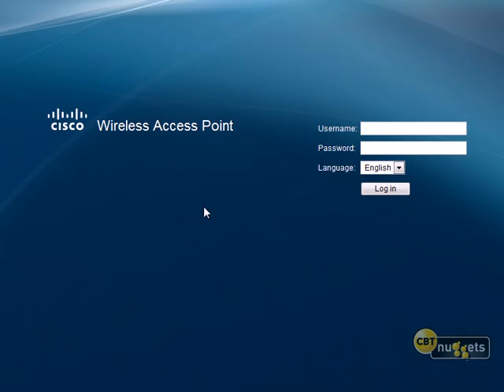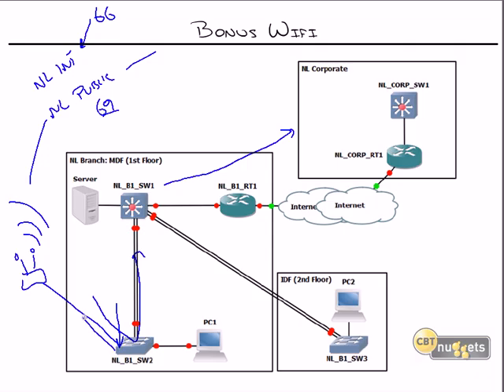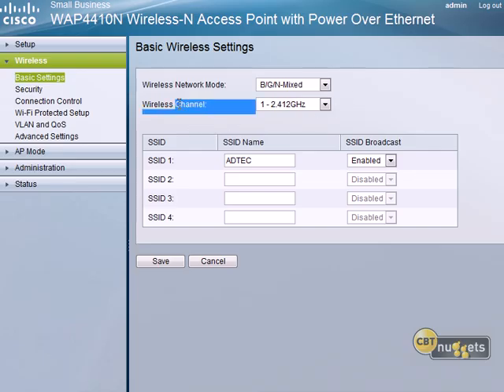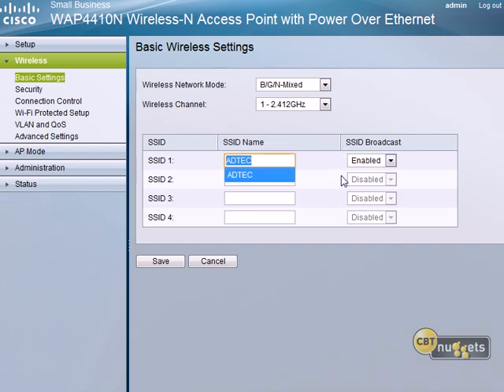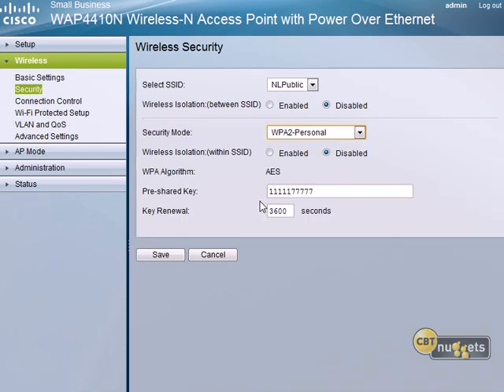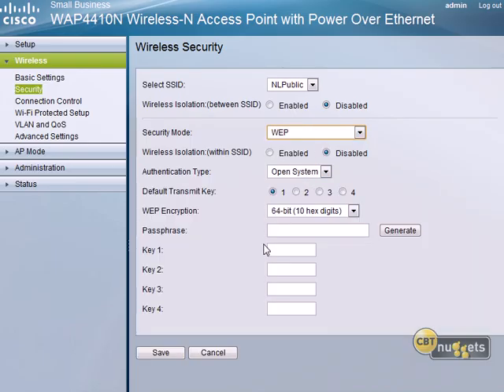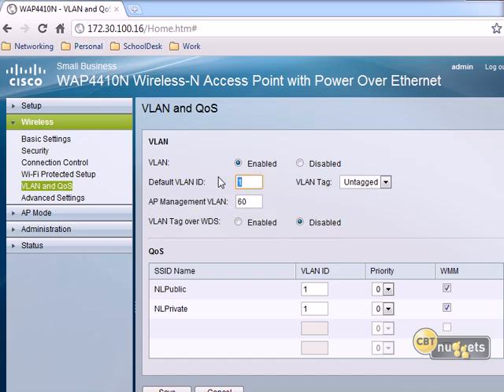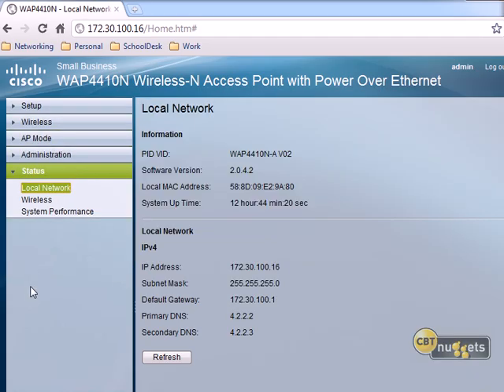23 Bonus Configuring WIFI with VLANs